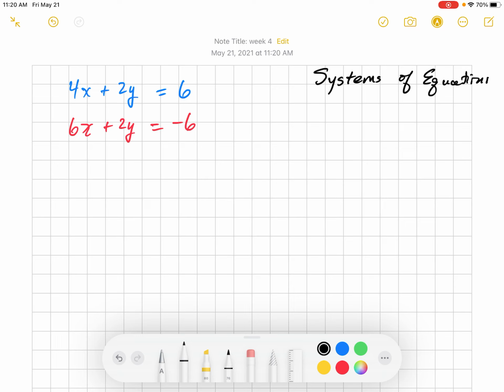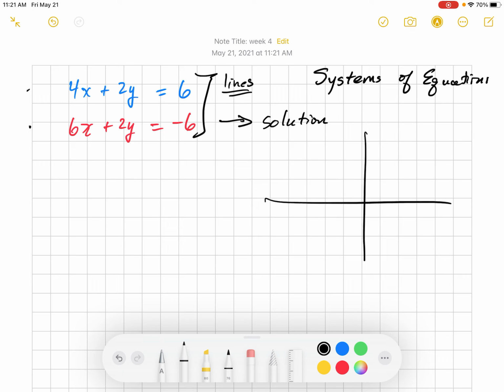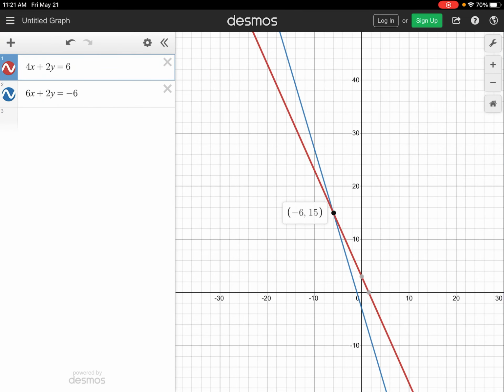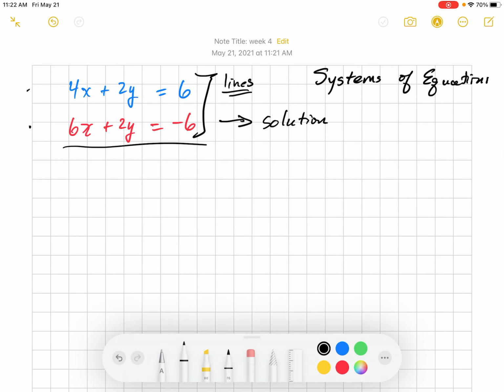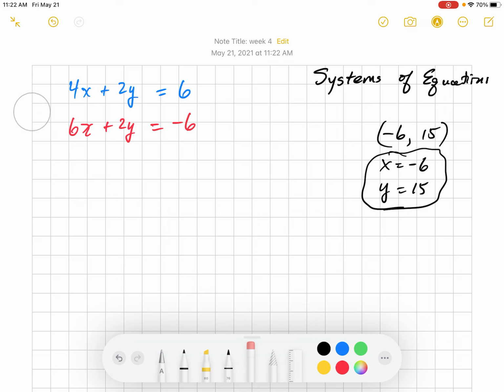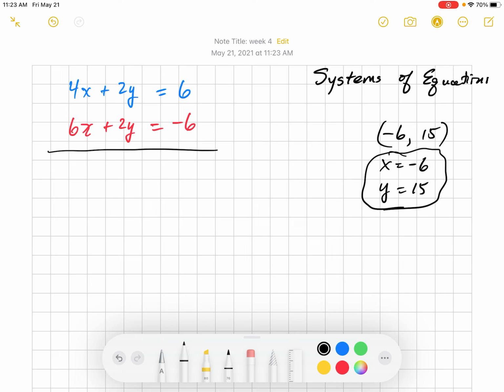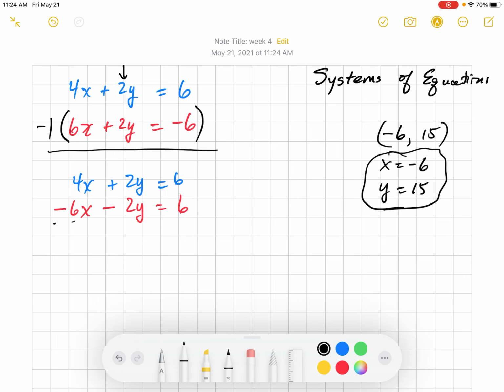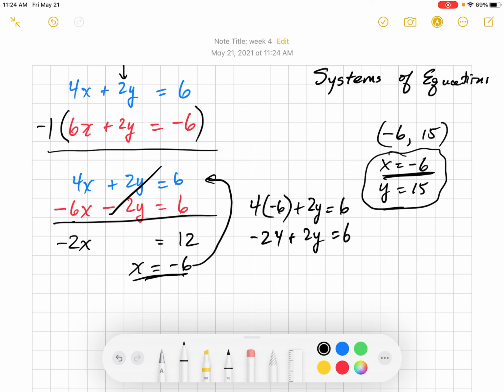Week 4 Systems of Linear Equations - Graphing and Elimination